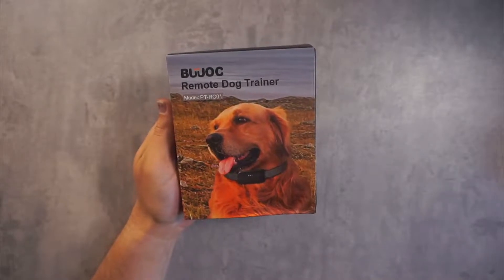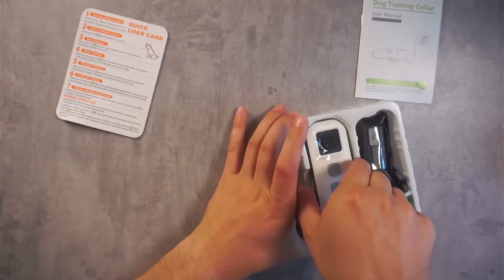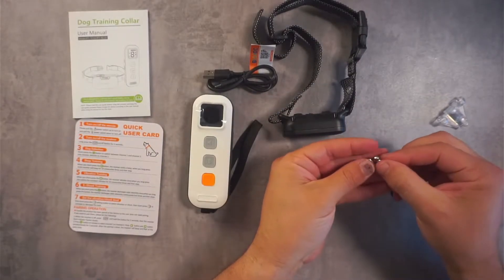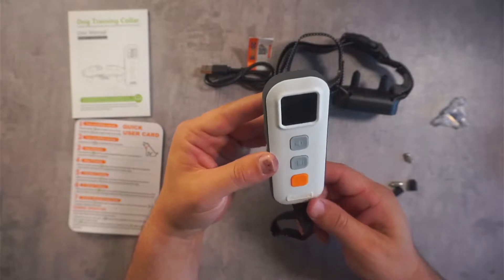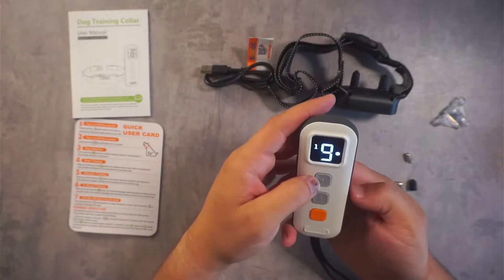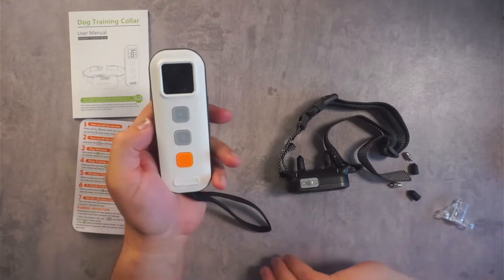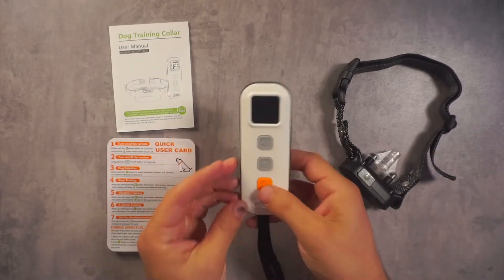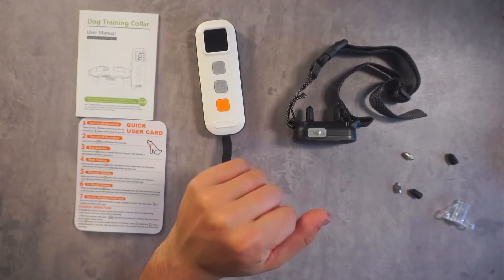BUUOC Dog Training Collar - Waterproof and Rechargeable!